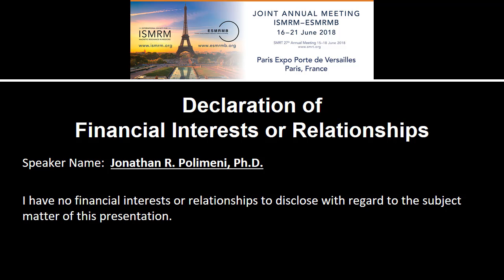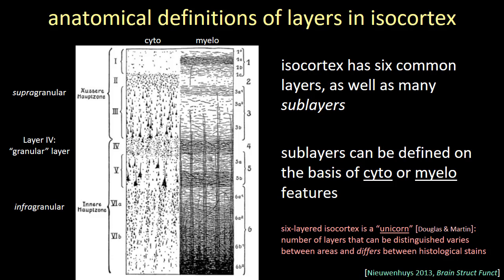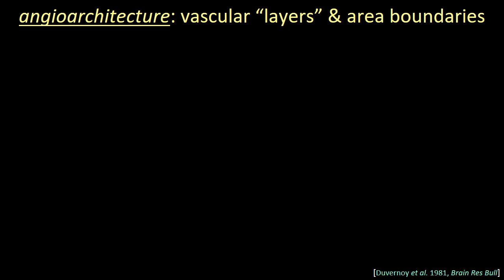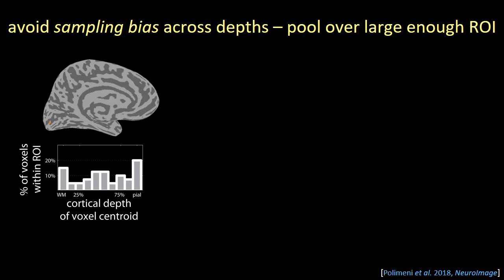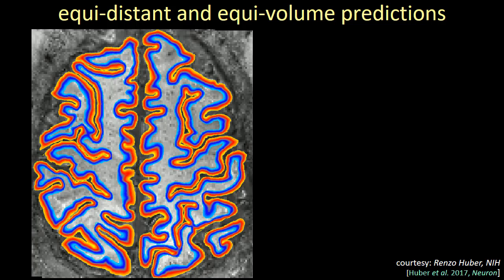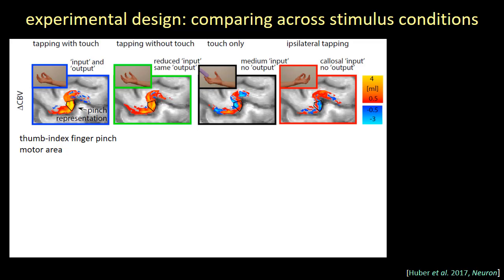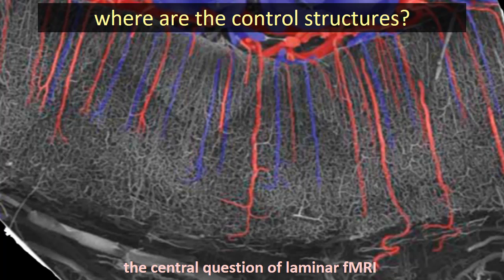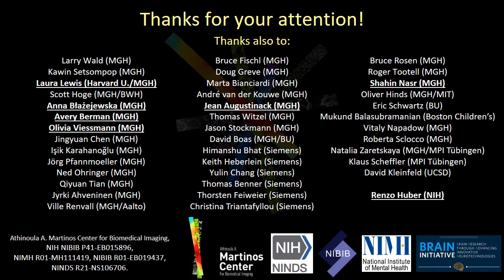ISMRM MR Academy - High Resolution Applications: Cortical Layers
"High Resolution Applications: Cortical Layers"
Jonathan R. Polimeni, Ph.D. from @harvardmedicalschool